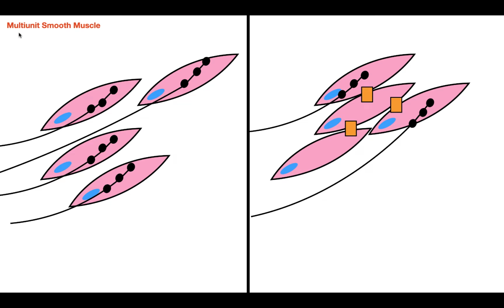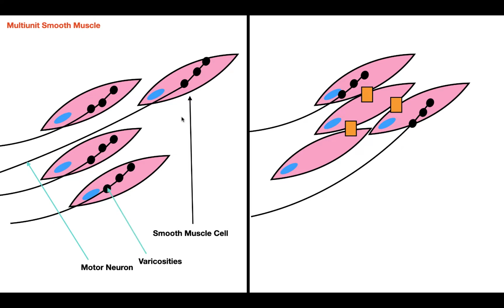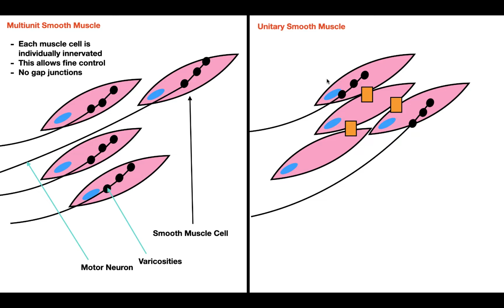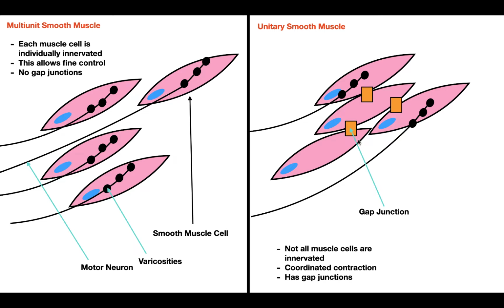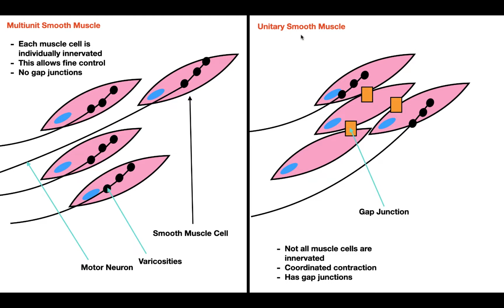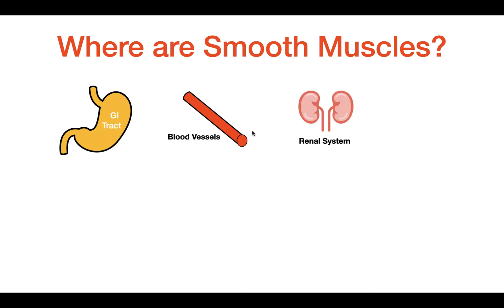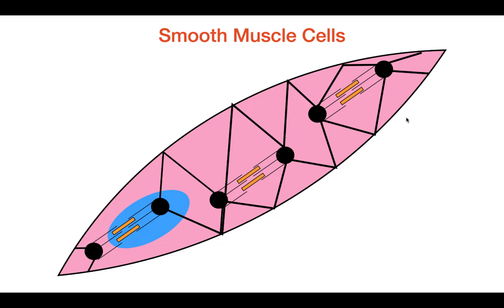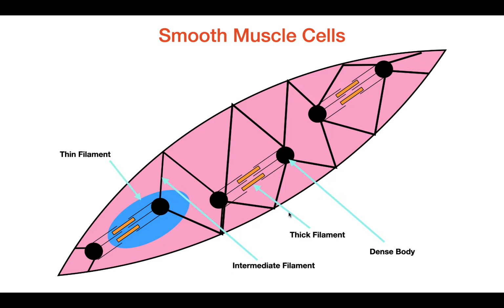Introduction to Smooth Muscles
In this video, I give a short introductory explanation about smooth muscles. I talk about the unitary smooth muscle, multiunit smooth muscle, where smooth muscle is located, and what smooth muscle cells look like.
Sources Used:
Textbook: Boron and Boulpaep "Medical Physiology", 3rd Edition, "Chapter 9: Cellular Physiology of Skeletal, Cardiac, and Smooth Muscle", Section Title:  Chapter Author: Edward G. Moczydlowski, pg. 243-244